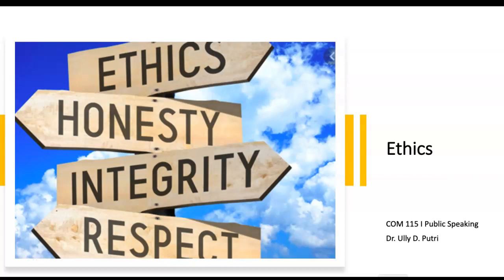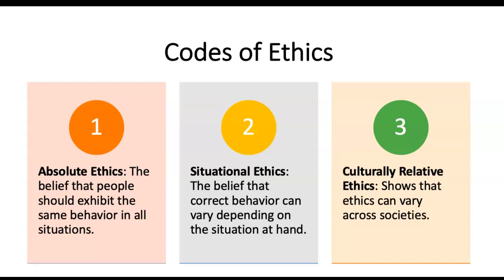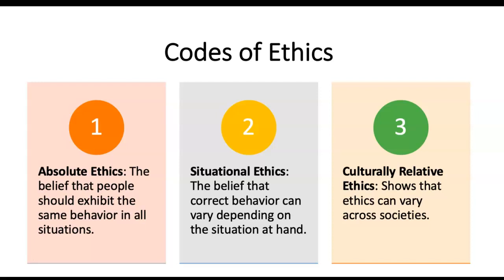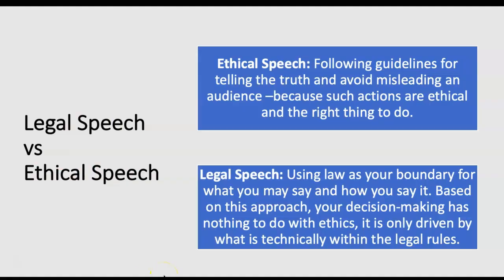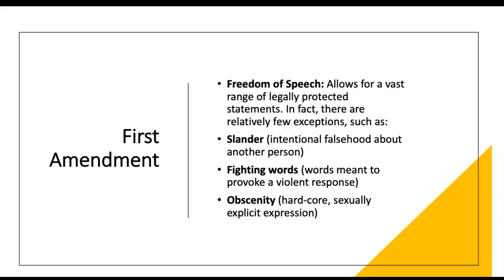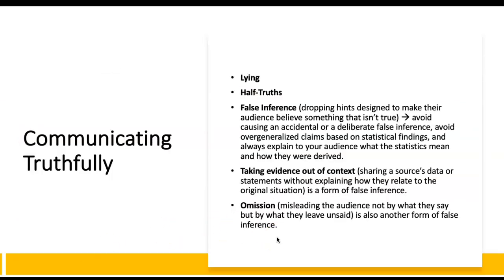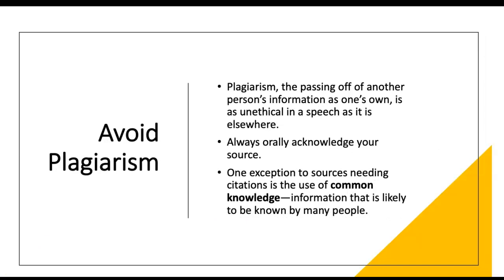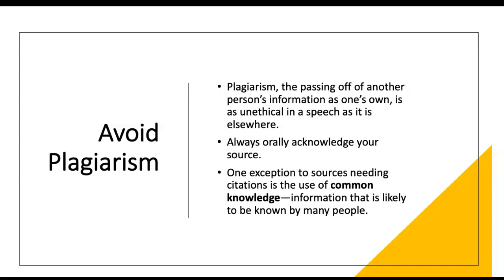Ethics in Public Speaking